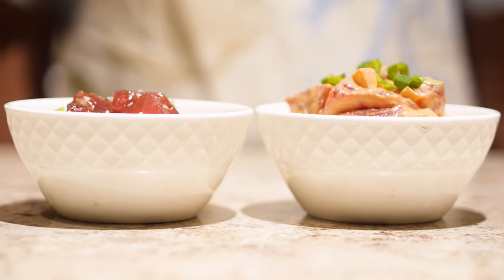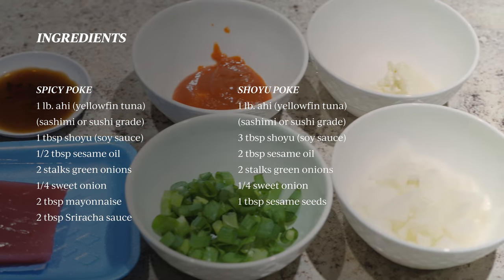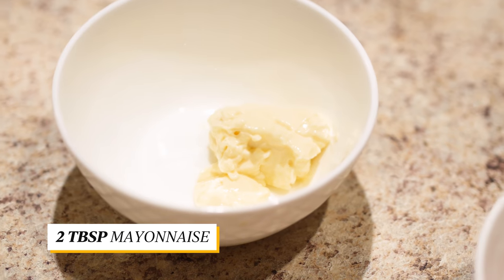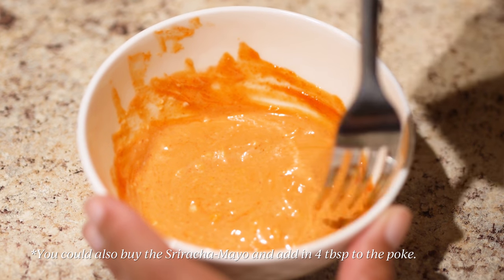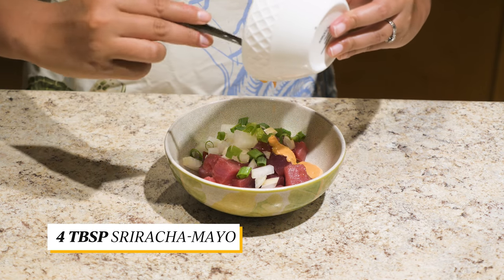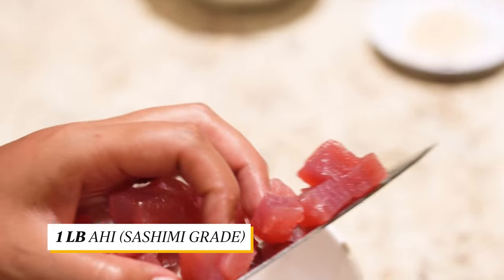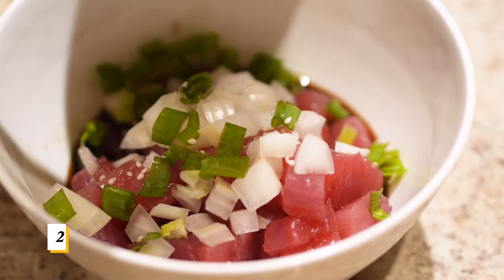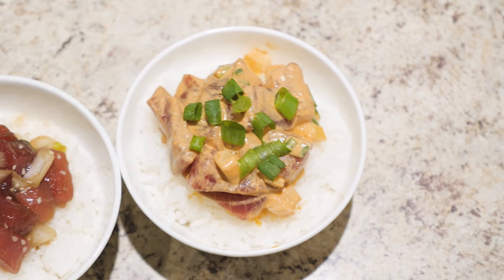How to Make Ahi Poke Bowl - Better Than Foodland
Poke is every islanders’ favorite pupu (appetizer). Poke is usually served before the main course. It’s fresh raw Ahi (yellowfin tuna) mixed with various sauces to bring out the ahi’s rich flavors. It is best to serve it fresh or it’ll start to get the fishy taste. Recently poke has become popular among mainlanders for its unique healthy benefits.

Ingredients:

Spicy Ahi:
1 lb. ahi (yellowfin tuna) sashimi or sushi grade
1 tbsp shoyu (soy sauce)
1/2 tbsp sesame oil
2 stalks green onions
1/4 sweet onion
2 tbsp mayonnaise
2 tbsp Sriracha sauce

Shoyu Poke:
1 lb. ahi (yellowfin tuna) sashimi or sushi grade
3 tbsp shoyu (soy sauce)
2 tbsp sesame oil
2 stalks green onions
1/4 sweet onion
1 tbsp sesame seeds (optional as garnish)

Equipments & etc:
Camera : Panasonic LUMIX-GH4 & GH3
Lens : FE 35mm F1.4 ZA [SEL35F14Z]
Mic：Rode Videomic, Rode VideoMicro, Yeti Pro
Monitor : Aputure V-Screen VS-1
Tripods：Manfrotto 546b, Manfrotto ABEO 243AT
Edit : Adobe Premiere Pro CC
Graphics: Adobe After Effects CC